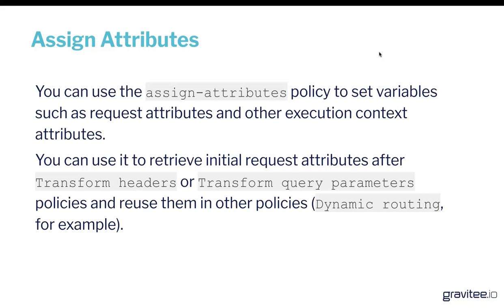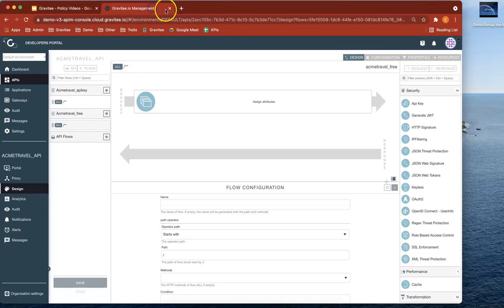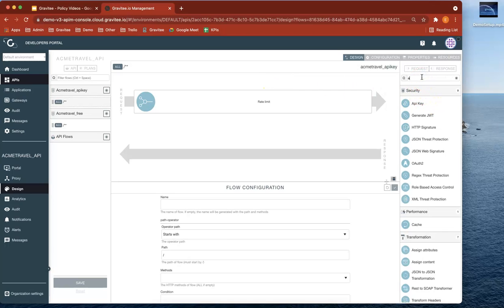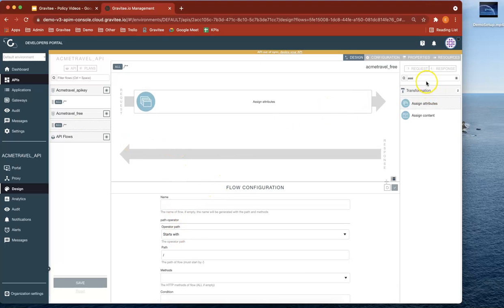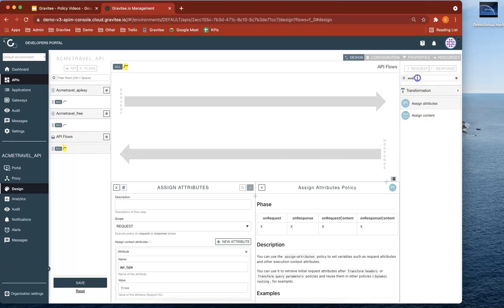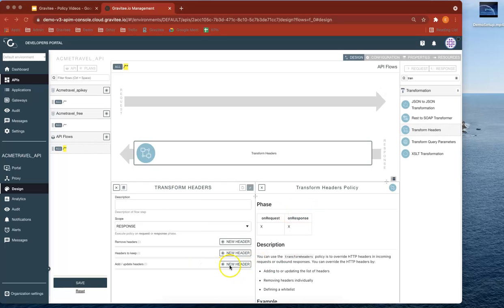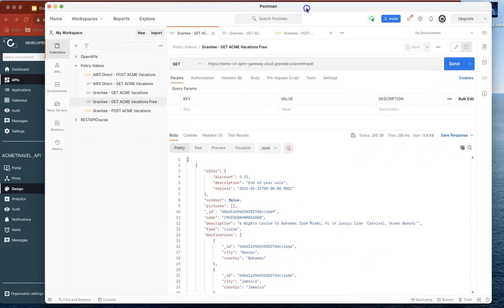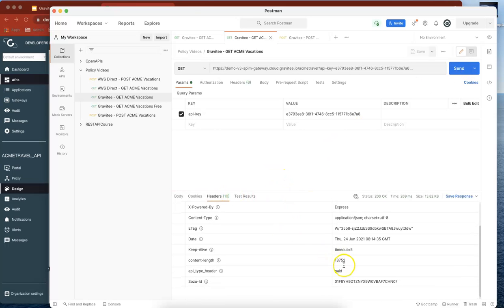Gravitee.io - Policies - Assign Attributes